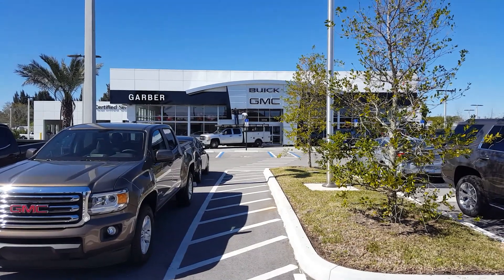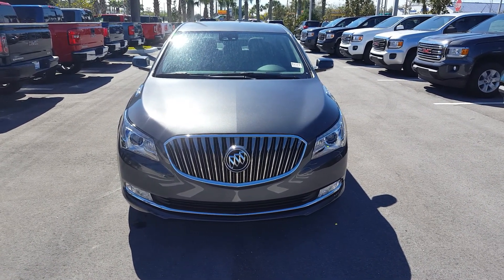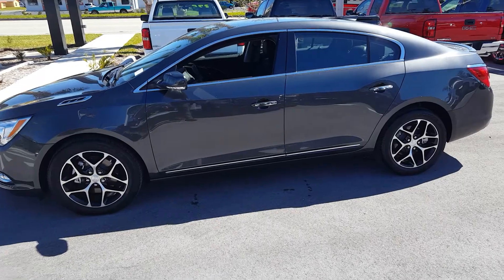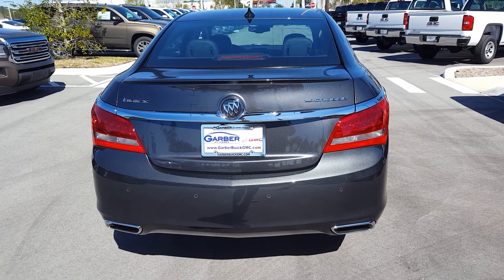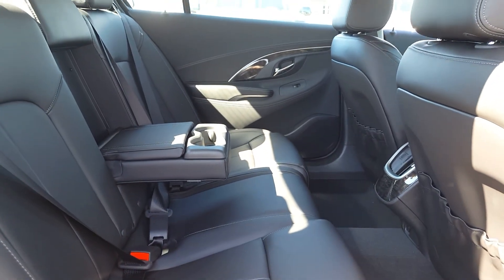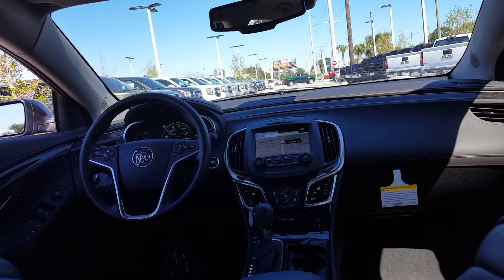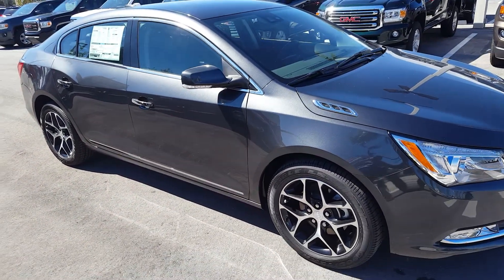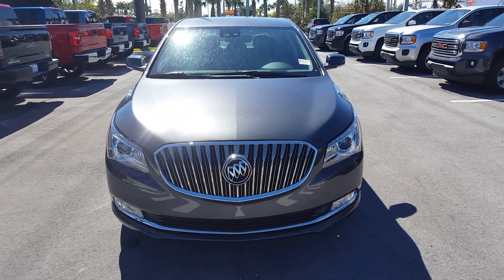Lacrosse Sport Touring